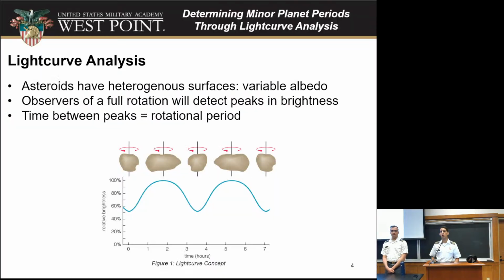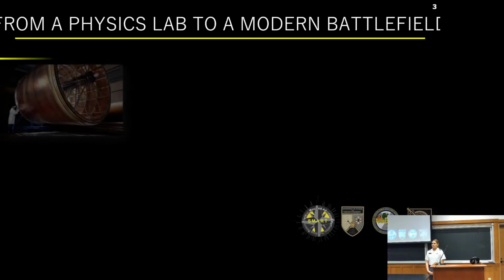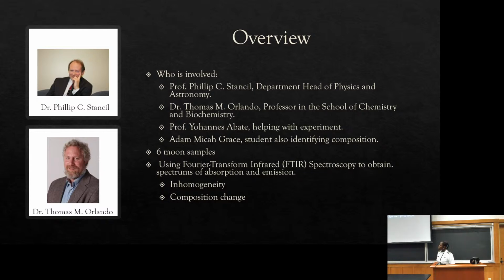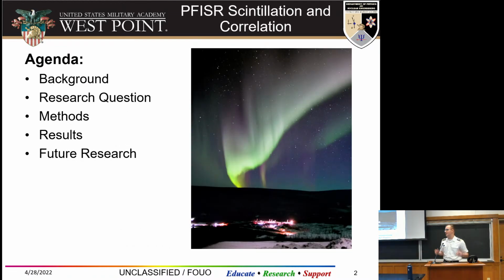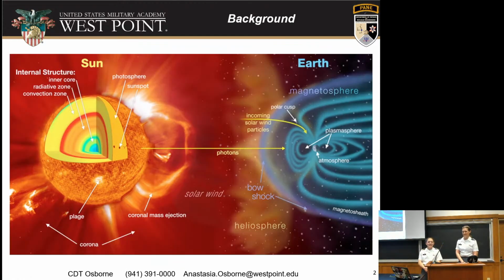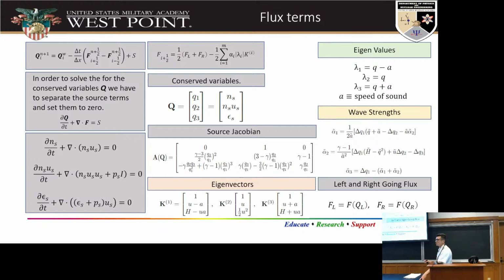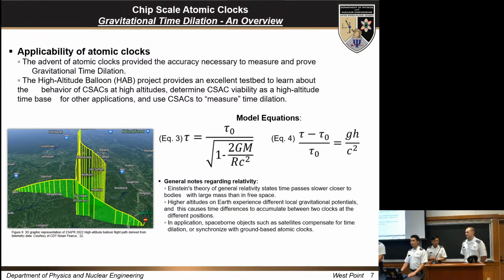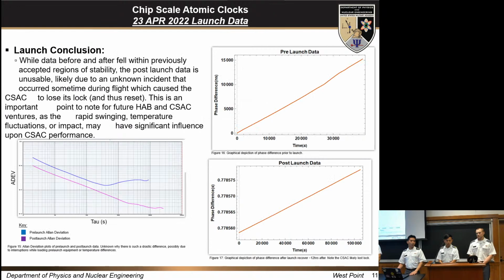PaNE Projects Day - 2022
West Point Academic Departments will conduct the 23rd Annual United States Military Academy Projects Day to showcase the intellectual capital of cadets and their important work with faculty and external collaborators while providing an opportunity to strengthen their role in the academic community, to exercise self-reflection to deepen their knowledge base, and to celebrate bold innovation. The event also gives cadets a chance to explore majors, learn from examples, and fulfill an integrative experience requirement. Join us as this event takes place across the world between cadets, faculty, staff, research partners, stakeholders, and friends of the Academy using video conferencing solutions.